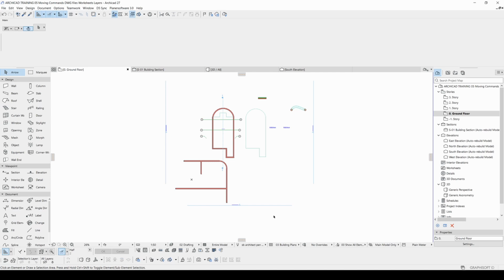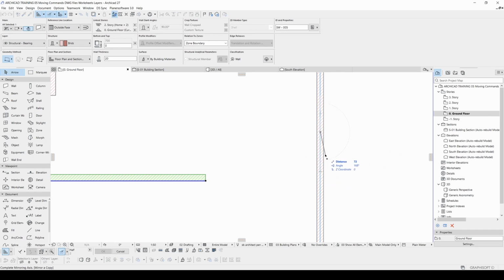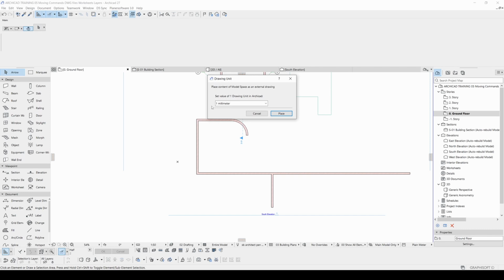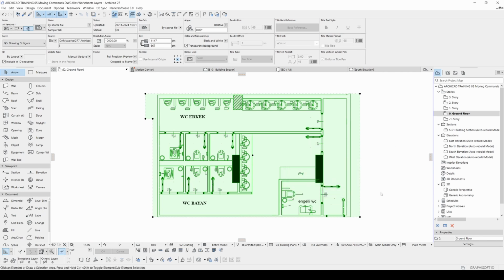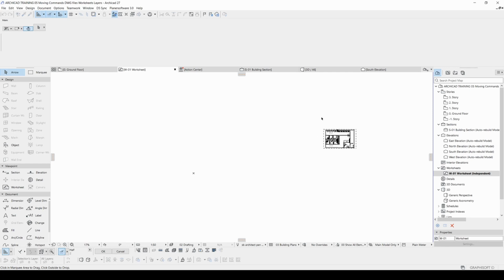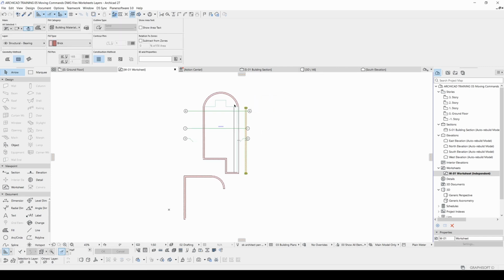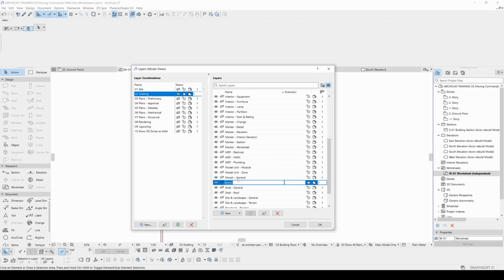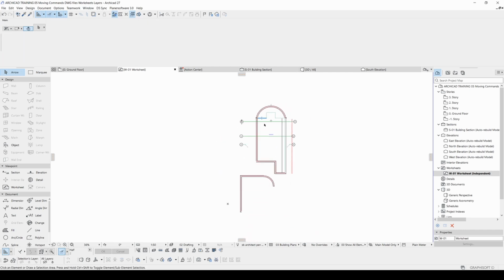ARCHICAD TRAINING 05 - Moving Commands DWG files Worksheets Layers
0:00 Editing Commands
3:31 How to Add DWG
6:50 Worksheets
9:50 Layers